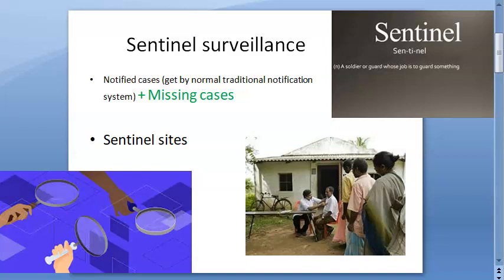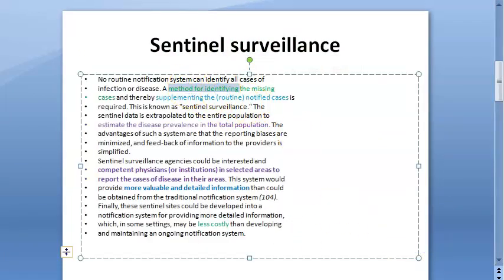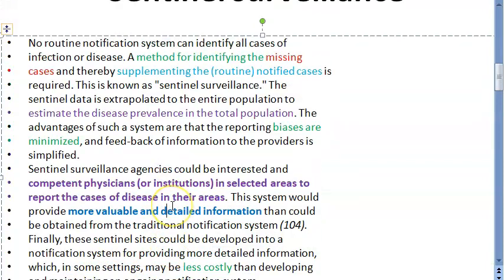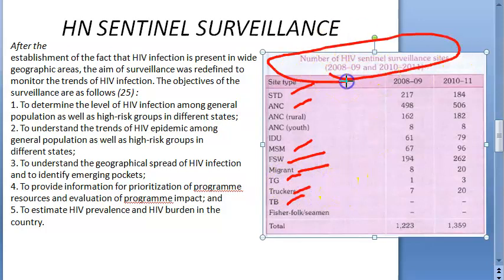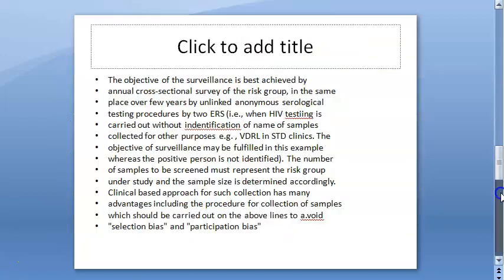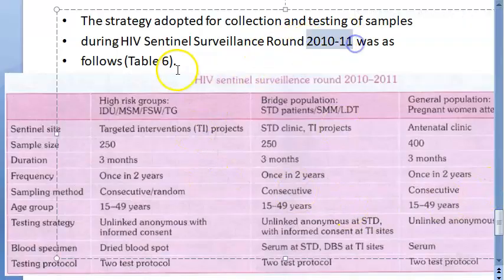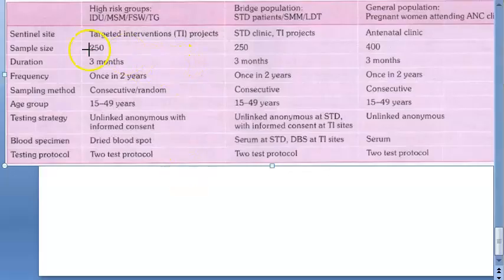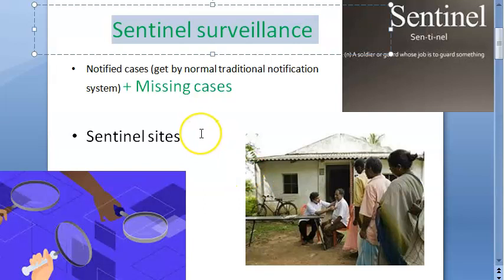PSM 452 HIV Sentinel Surveillance